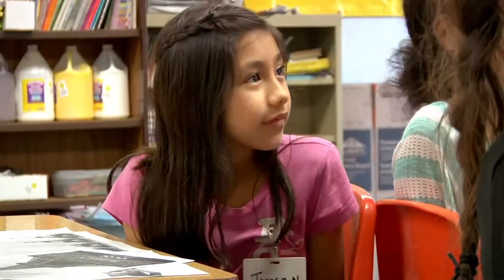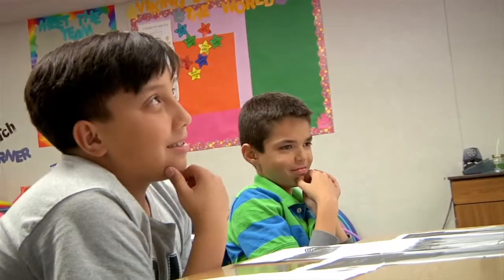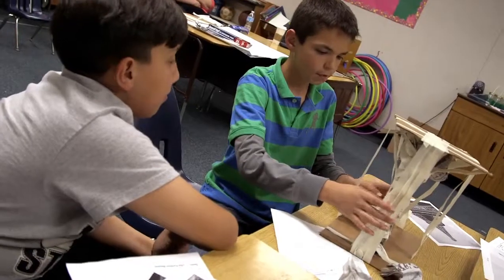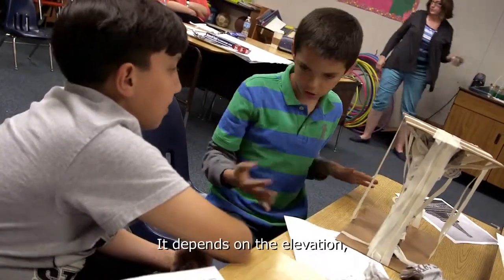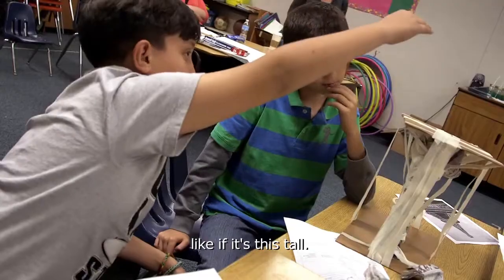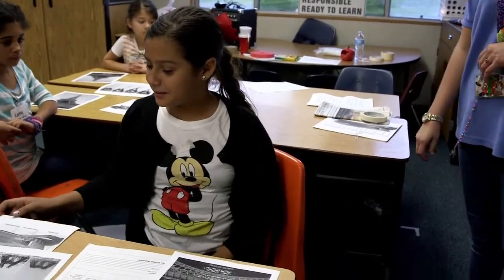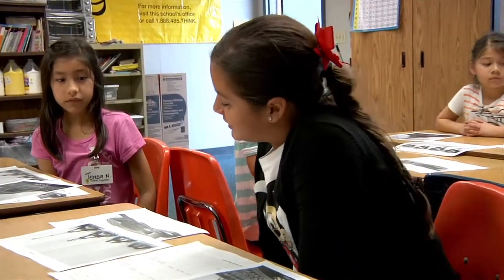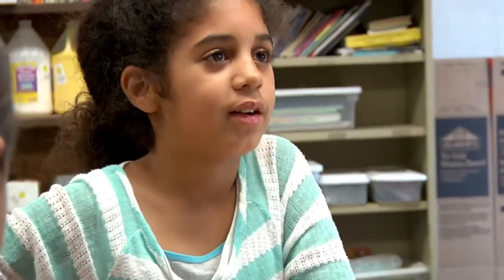Reflecting & Processing STEM Experiences